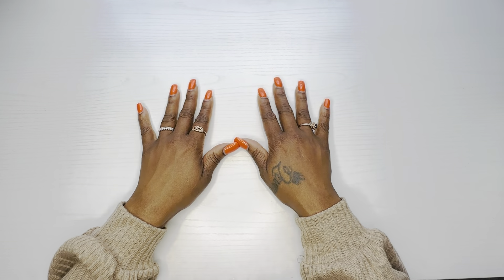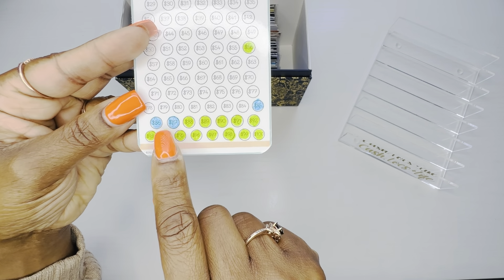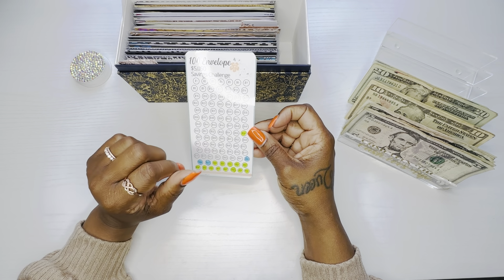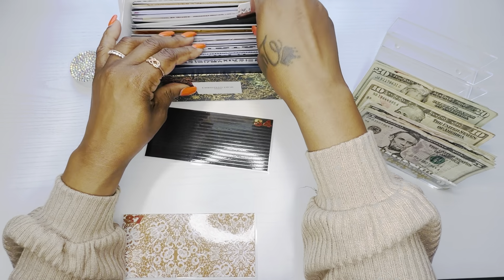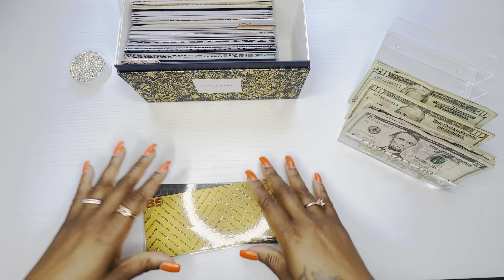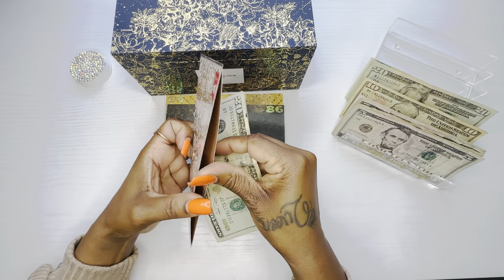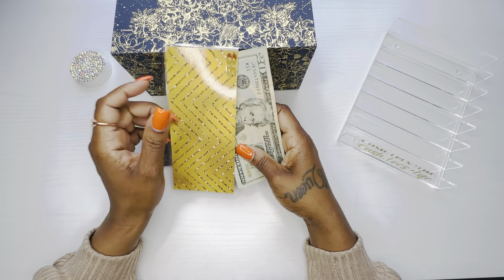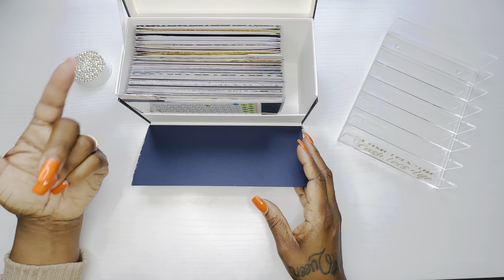100 Envelope Savings Challenge Stuffing | Savings Challenge TUESDAY!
🖤 Hey Budget Besties! 🖤

🖤Happy Mail
      Cash, Locs & Life
      Youngsville, LA 70592

I am sharing my journey for personal accountability along with a little fun while working my way towards financial freedom!!